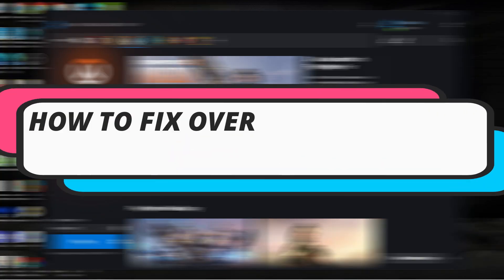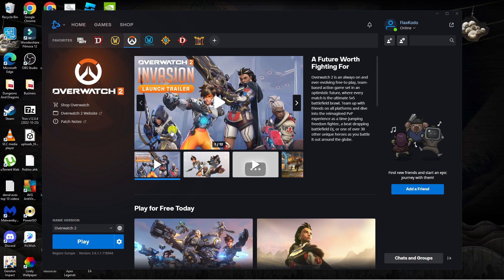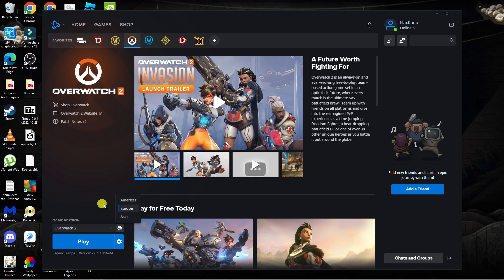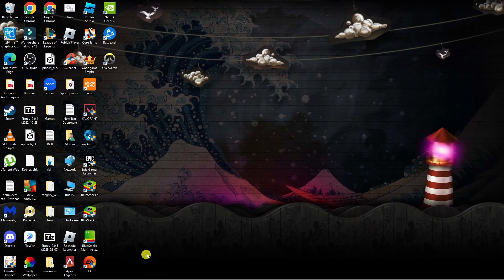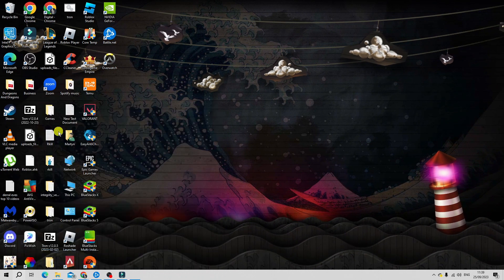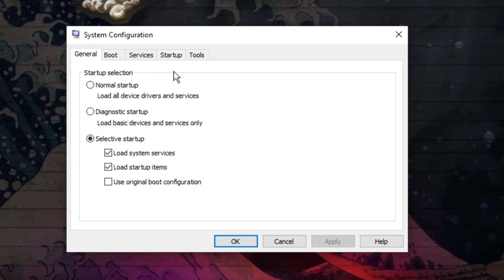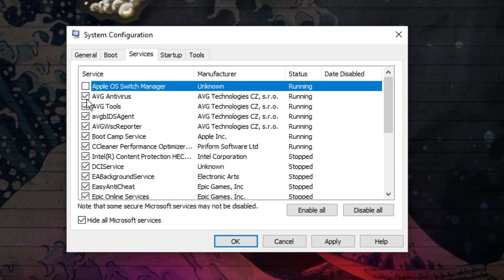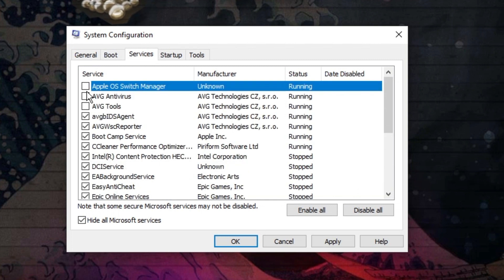How To Fix Overwatch 2 Update Stuck On Initializing